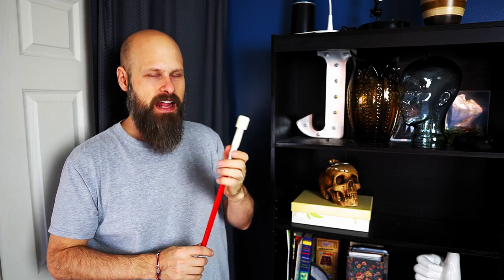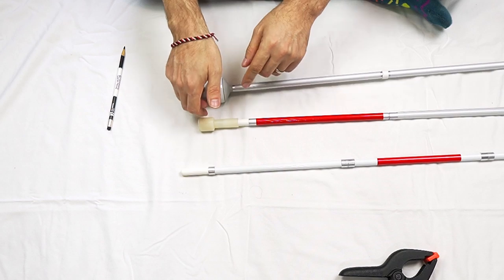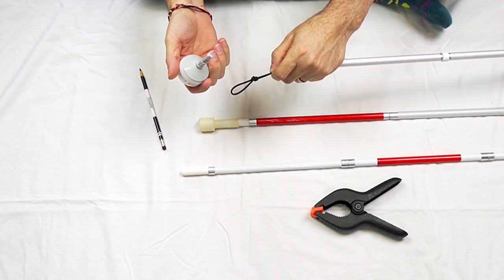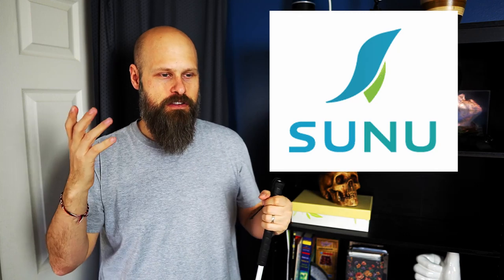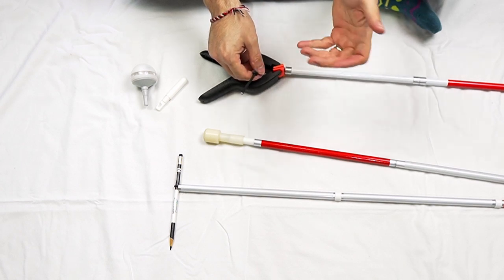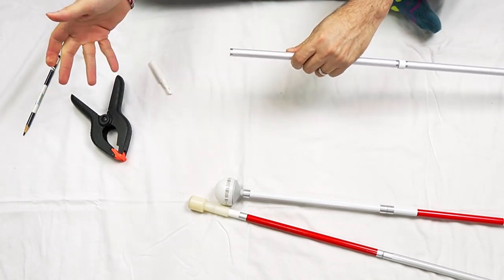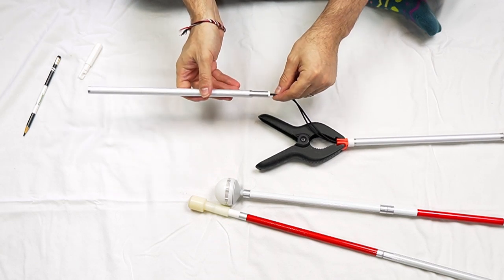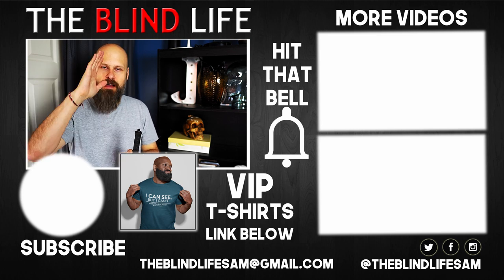How To Change The Tip On A White Cane For The Blind And Visually Impaired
In this video, we take a look at how to change an interchangeable hook-style tip on a long white cane. These are mobility Cains used by the blind and visually impaired for navigation and identification. Some Cains have removable tips that can be changed out and replaced when damaged. This is the process to remove and replace a hook style tip.

Mailing address:
4101 Tates Creek Centre Dr.

SHOPPING__

T-shirts and other recommended Amazon products:

► BLINDLIFE20

► theblindlife